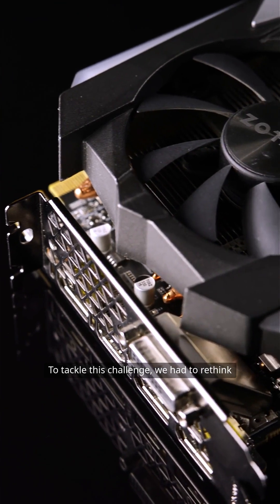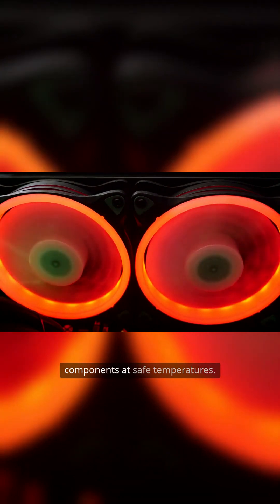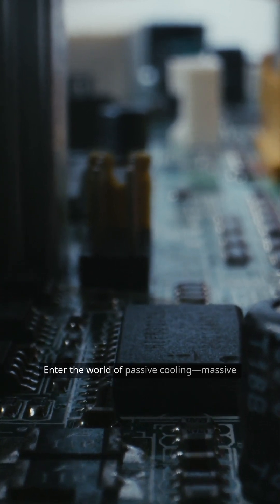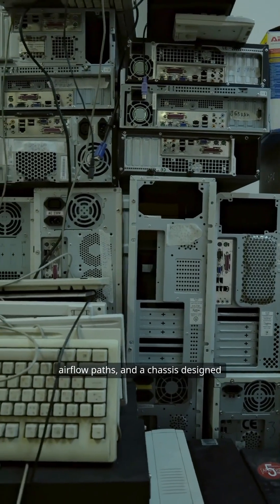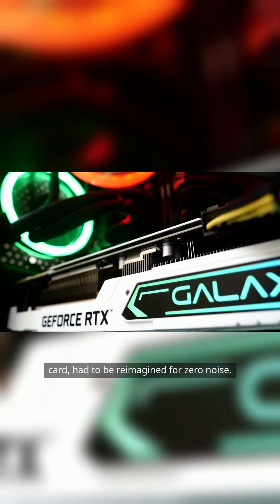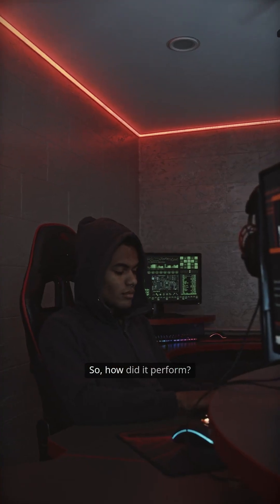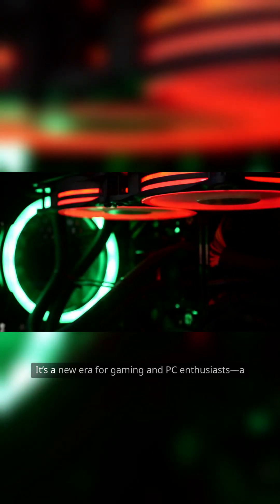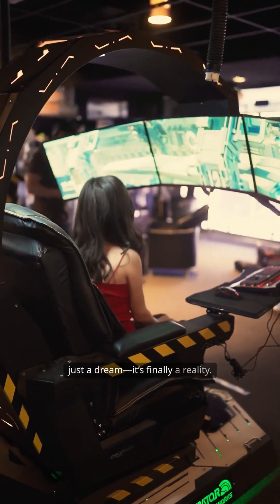🔥💡 Silent PC Secrets Revealed: PC Build a Silent Gaming PC Fanless Gaming PC—Silent But Deadly!"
🤯 Can you game without ANY fans? I accepted the ultimate challenge - building a completely silent gaming rig that doesn't sacrifice performance! See if this radical fanless design can handle modern games without overheating.
🔥 The Build Breakdown:
00:00 The Fanless Challenge
01:45 Component Selection (Passive Cooling Only)
03:30 The Massive Heatsink Mod
05:15 Thermal Testing Setup
07:00 Gaming Benchmarks (Temps & Noise Levels)
09:45 The Verdict: Would I Daily Drive This?
11:30 Pro Tips for Silent PC Builders
🛠️ Key Components: • Fanless GPU: ASUS GTX 1650 Passive • CPU Cooler: NoFan CR-80EH • Case: Streacom DB4 Fanless Chassis • Thermal Monitoring: FLIR One Pro
💡 Silent PC Secrets Revealed: ✔ How passive cooling REALLY works ✔ The truth about fanless gaming temps ✔ When silent builds make sense (and when they don't) ✔ Alternative quiet cooling solutions
⚠️ Warning: Not for the faint of heart! This extreme build requires careful thermal management.